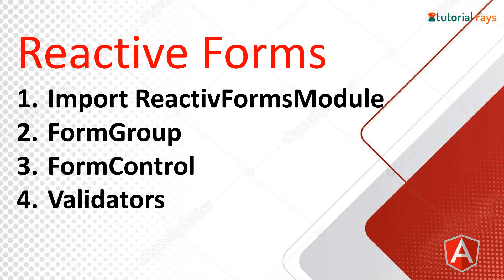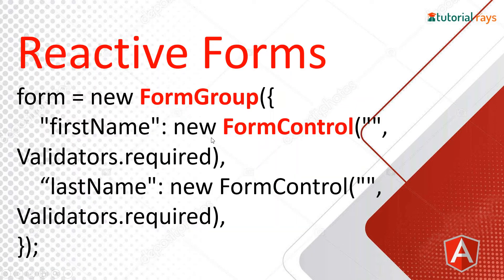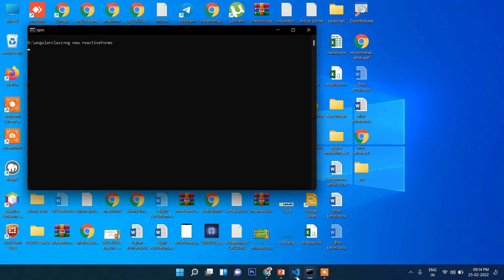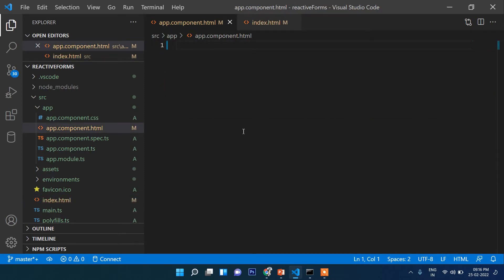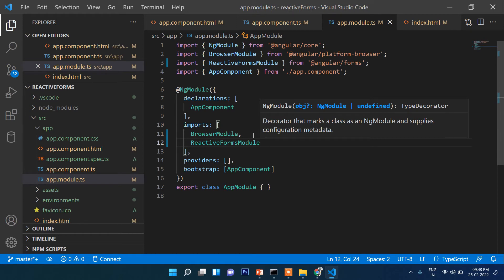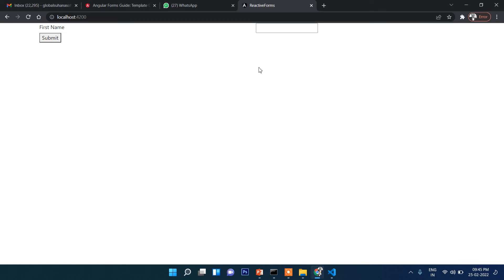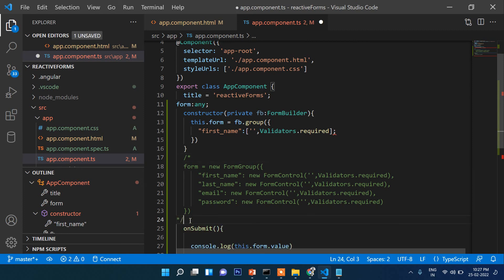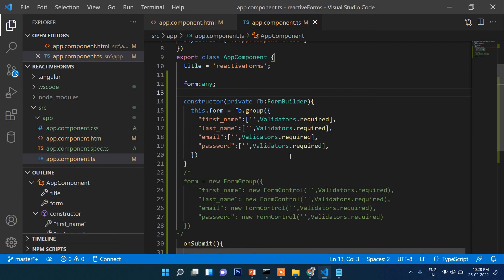Reactive Forms in Angular | Reactive Forms Angular 12 / 13 | Angular 13 Tutorial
In this Angular 13 tutorial, you will learn how to use Reactive forms in Angular? How Reactive forms in Angular 12 works. I have shown in this video step by-step how to create reactive forms.